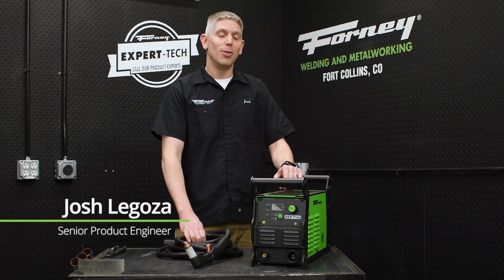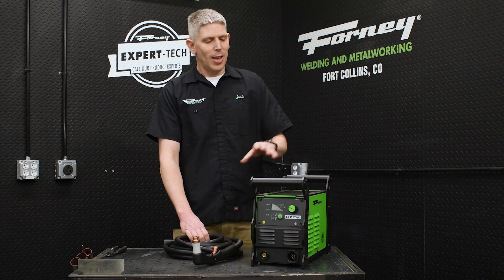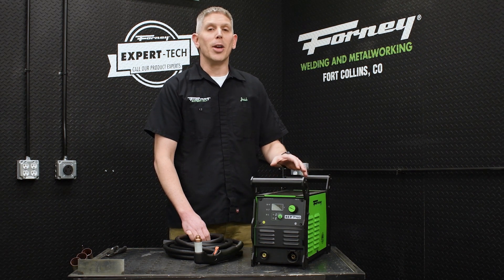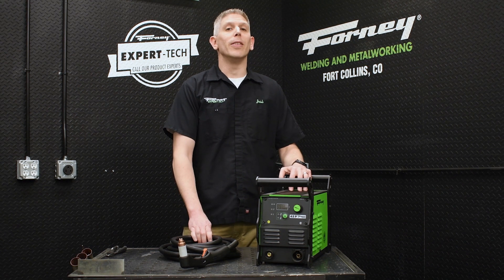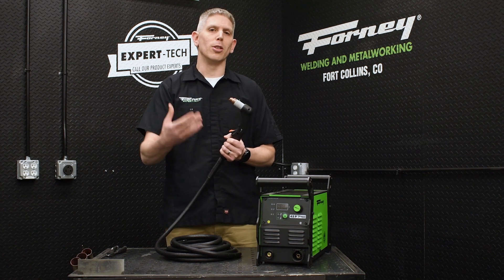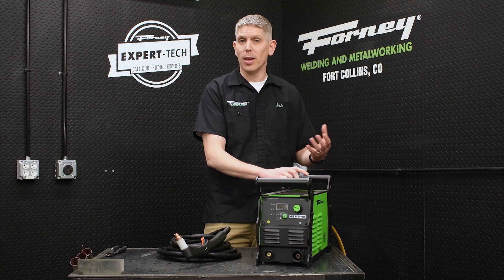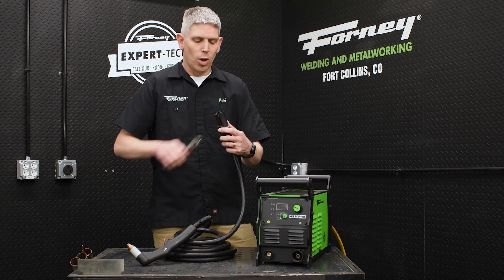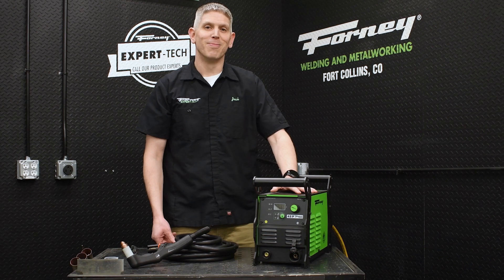Forney® 45 P PRO Plasma Cutter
Forney Industries’ powerful, professional-grade dual-voltage plasma cutter can clean cut 7/8" (22.23 mm) at 10 in/min and sever cut 1-1/8" (28.58 mm) at 5 in/min. With a 15ft (4.57 m) power cable, 25ft (7.62 m) lead and lightweight design, Forney's 45 P has one of the largest work envelopes in the industry. Forney's 45 P features an all-metal construction, quick-lock torch connection, temperature-controlled fan, and reliable inverter technology.

This machine can be operated using Hypertherm® compatible consumables. Forney's 45 P PRO comes with the plasma cutting power source, Forney® Ignite™ Plasma Torch, ground cable with ground clamp, 240V - 120V adapter cord, and replacement consumables.

SPECIFICATIONS
• Input Power: 120 VAC / 240 VAC, 1-Ph, 50-60 Hz
• Input Current: 120V: 14A / 240V: 14A
• Output Current Range: 120V: 15-20 AMPs / 240V: 15-45 AMPs
• Power Supply Type: Inverter
• Duty Cycle: 120V: 60% @ 20A / 240V: 40% @ 45A, 60% @ 38A
• Cut Rating - Mild Steel: 7/8" (22.23 mm) @ 10 in/min
• Sever - Mild Steel: 1-1/8" (28.58 mm) @ 5 in/min
• Input Power Cable Length: 15ft (4.57 m)
• Torch Length: 25ft (7.62 m)
• Ground Cable Length: 15ft (4.57 m)
• Recommended Gas Inlet Pressure: 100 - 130 PSI (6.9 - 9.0 bar)
• Recommended Gas Supply Flow Rate: 6.6CFM (188 in/min)
• Minimum Gas Supply Flow Rate: 5.8 CFM (165in/min)
• Gas Supply Lines Minimum Inner Diameter: 3/8" (9.53 mm)
• Certification: CSA listed
• Warranty: 3-year (power source), 1-year (torch)

UNIT DIMENSIONS (OUT OF THE BOX)
• Unit Weight: 31 Lbs. (14.06 Kg)
• Dimensions: 18" (457 mm) x 7-3/8" (187 mm) x 12-3/8" (314 mm)

FEATURES
• Dual-Voltage: Provides the operator flexibility for where their machine can be used.
• Built Tough: Constructed with an all-metal case, built tough to take on the day-to-day.
• CSA Certified: Reduces environmental impact and ensures quality and safety.